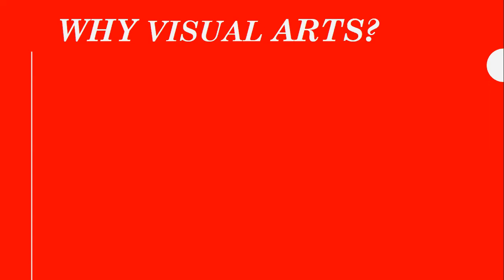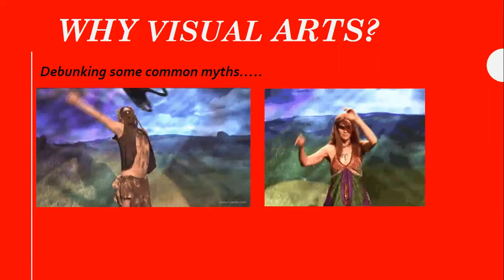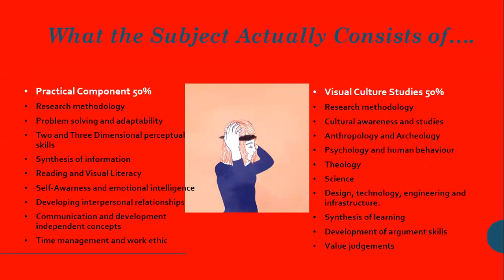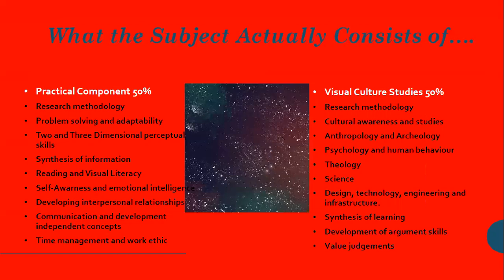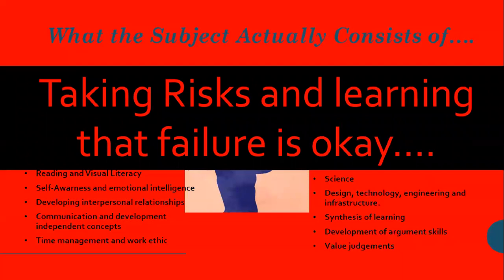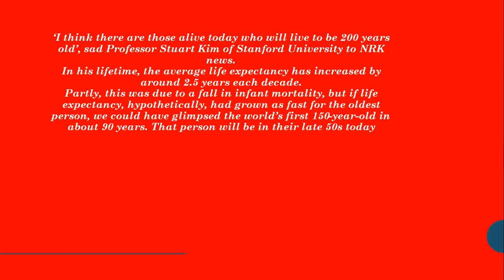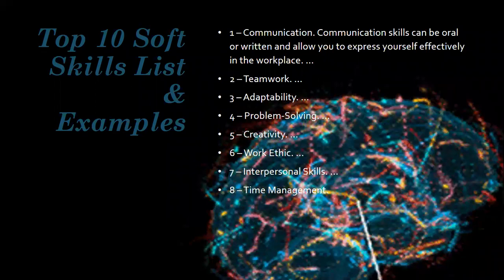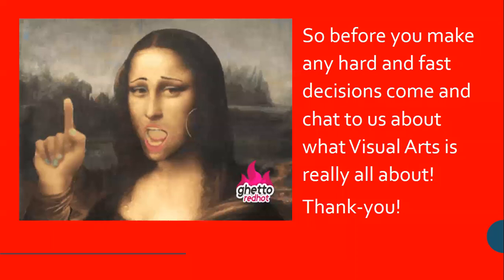Why choose Visual Arts as a Subject for Gr 10-12: Gabrielle Richards